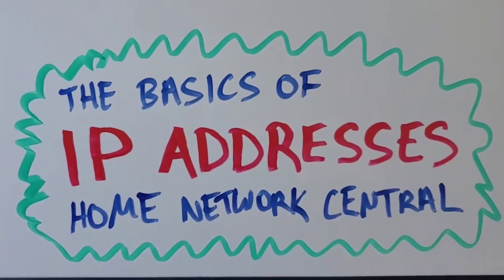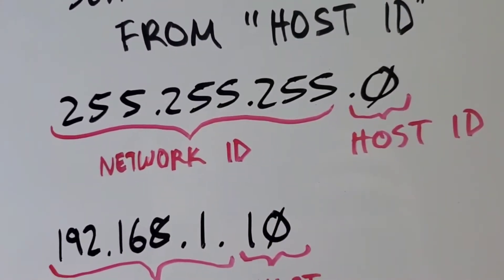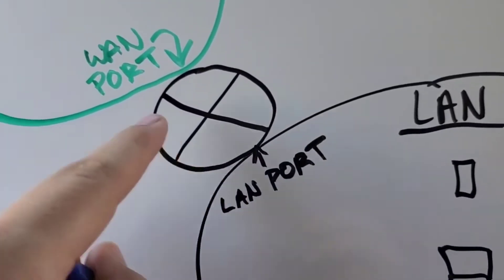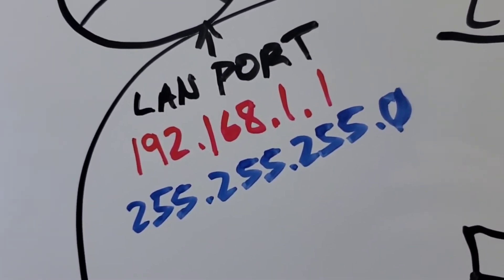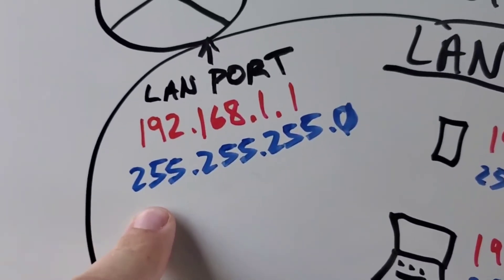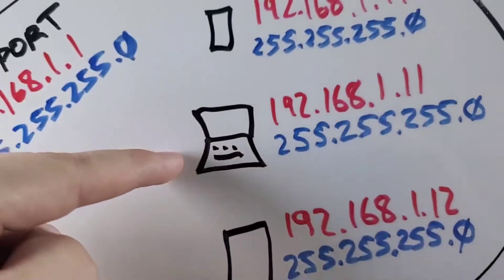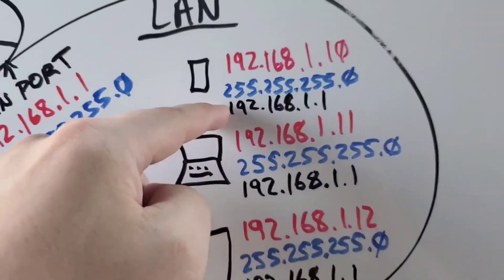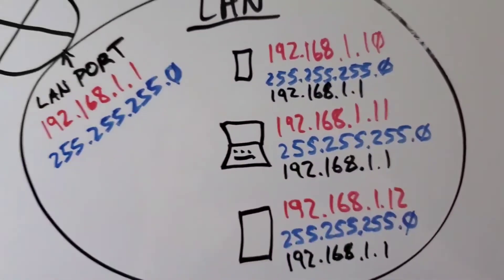Basics of IP addresses on your home Network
Eric explains the very basics of how IP addresses work on your home network.

What is a default gateway?
What do all those numbers mean?